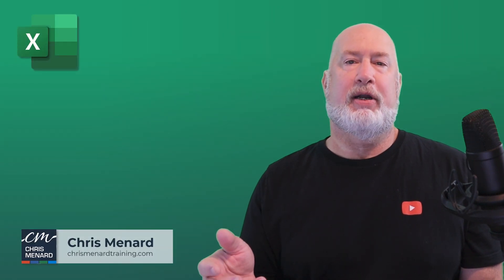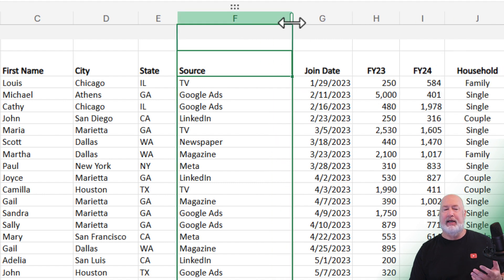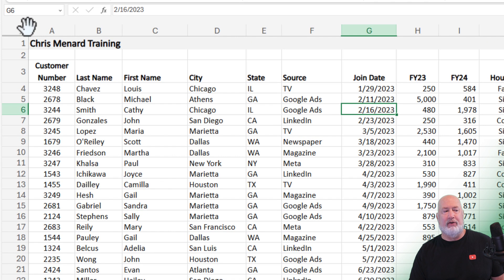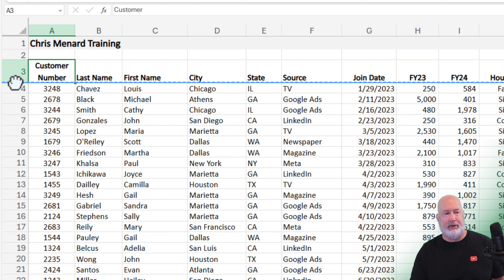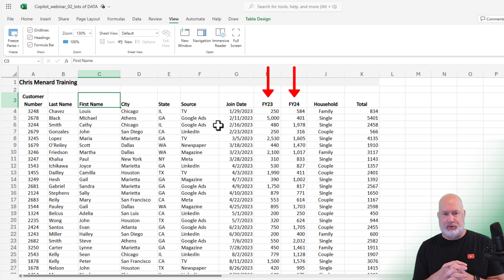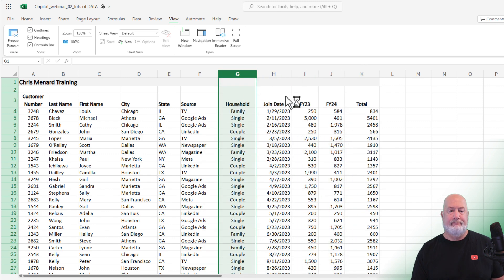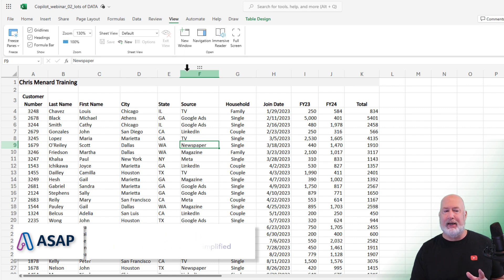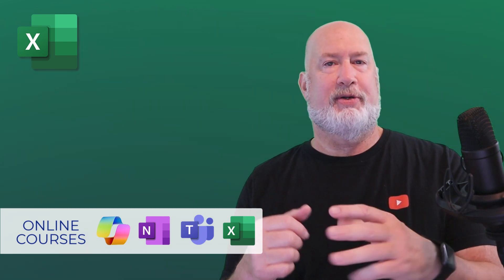6 NEW Features in Excel for the WEB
In this video, I demonstrate 6 Exciting New Features in Excel on the Web!
I'll walk you through each feature, demonstrating how they work and sharing my thoughts on their usefulness. From resizing columns with ease to a more flexible freeze panes function, these updates are designed to make your Excel web experience smoother and more efficient.
While I couldn't get the quick column insertion feature to work, I'll still explain what it's supposed to do, as this feature might be working for some of you already.

Chapters:
0:00 - Introduction
0:30 - Quick Column Resizing
1:00 - Easy Column Unhiding
1:30 - Flexible Freeze Panes
2:30 - Drag and Drop Columns
3:15 - Improved Cell Highlighting
3:45 - Quick Column Insertion (Not Working Yet)
4:15 - Conclusion and Course Information

-- EQUIPMENT USED
○ My camera